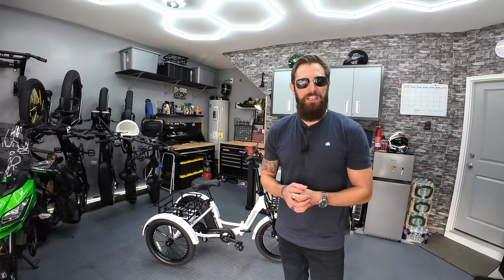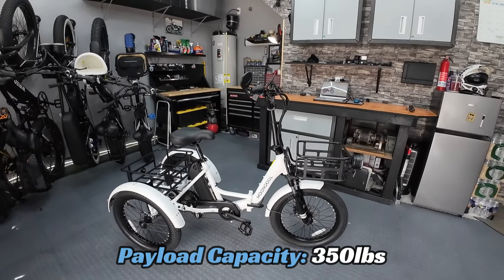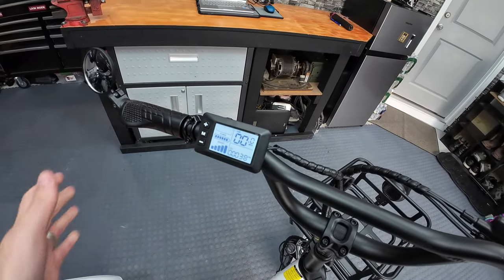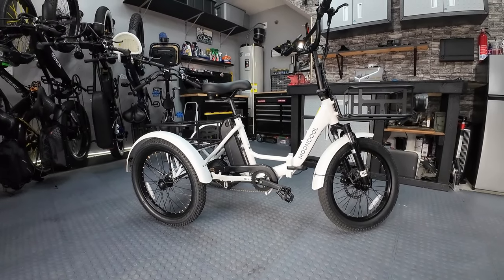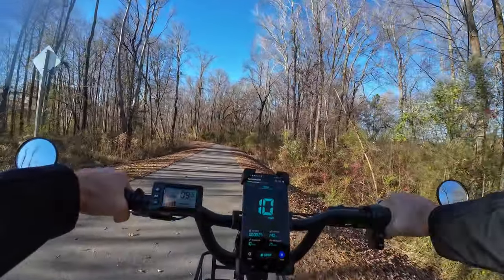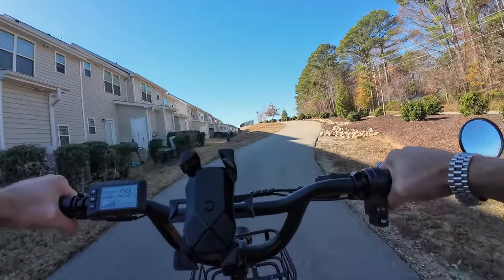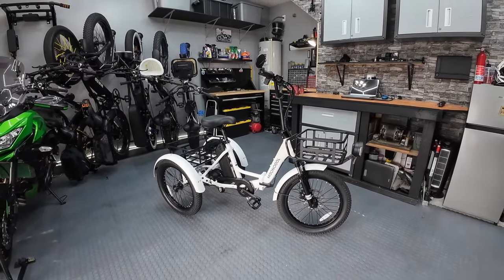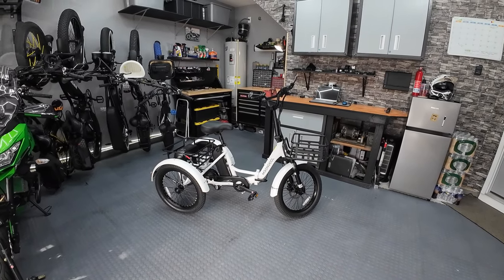Mooncool TK1 Folding eTrike - TOO MUCH FUN!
CITIZEN100: $100 off over $1200
CITIZEN200: $200 off over $1500
The Mooncool TK1 is a Folding Frame eTrike with features including 20x3in tires, Hydraulic Brakes, 350lb carrying capacity, 48v 14.5ah Battery, and a 500w (750w peak) motor.  The TK1 is rear wheel drive utilizing a rear differential mechanism with provides a smooth and stable ride.

Ride Safe
~Citizen

Timecodes:
0:00 – Intro, Pricing & Colors
1:55 – Tires & Brakes
2:44 – Forks & Assembly
3:52 – Baskets & Capacity
5:12 – Folding & Loading
6:58 – Lighting
7:28 – Controls & Display
8:56 – Seat Heights & Short Rider
10:14 – Battery & Range
10:52 – Gearing, Pedaling
11:24 – Motor & Differential
13:06 – Hill Climb & Brake check
14:50 – Top Speed & PAS
15:44 – Low speed Operation
17:05 – Off road trail
18:32 – Tackling angles
19:55 – Weighted Hill climb
21:40 – Fun at the Park
23:50 – Learning Curve
25:21 – Leaning
26:16 – Comfort & Riding Positions
26:52 – Pedaling Speed & No Parking Brake
27:38 – Additional Battery
28:38 – Wrap up